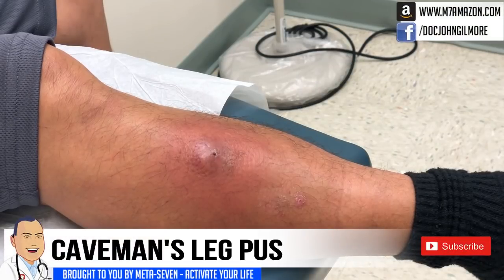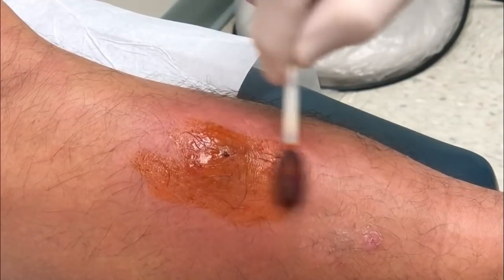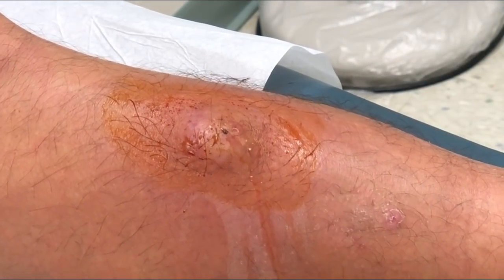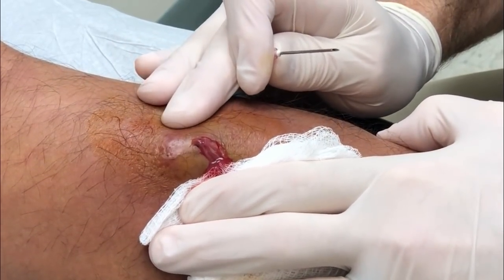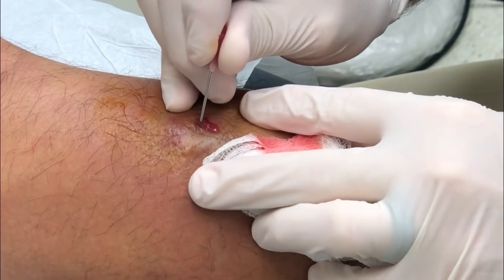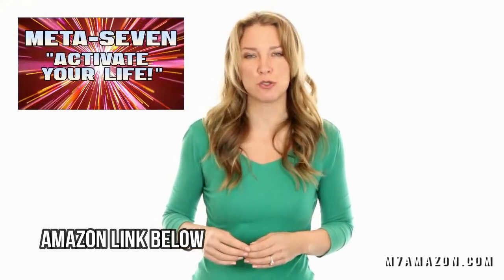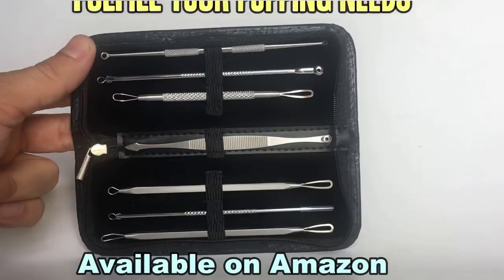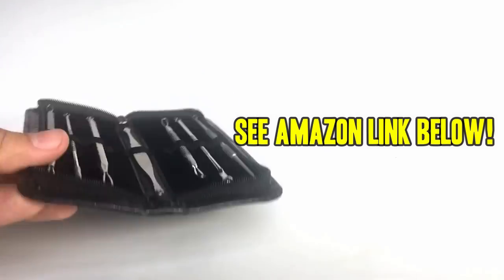Pus Filled Leg - Pimples, Cysts, Whiteheads & Infections